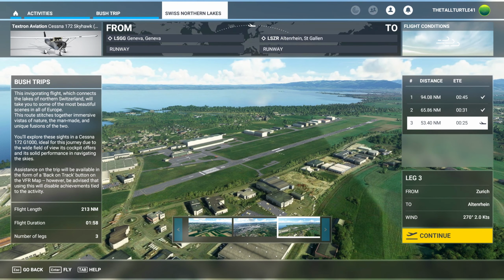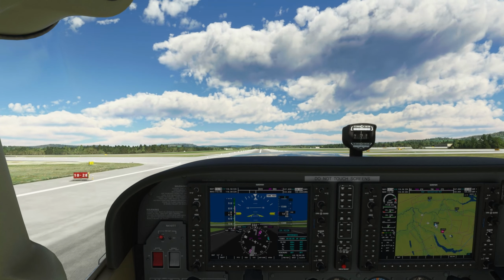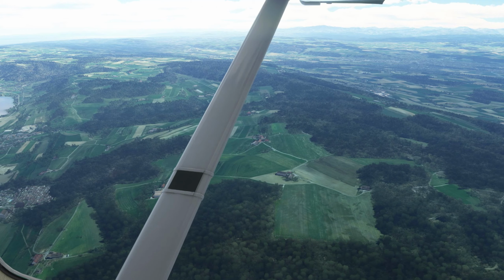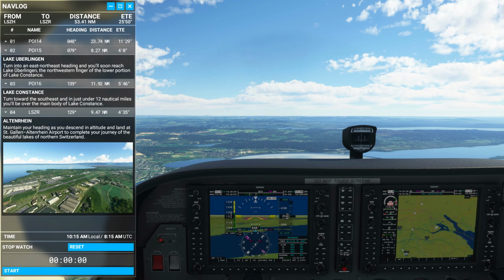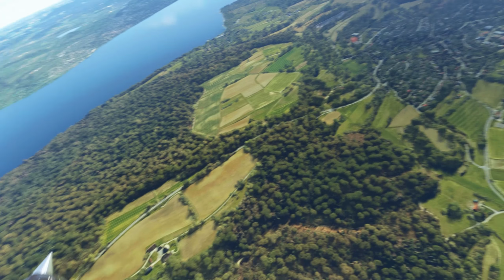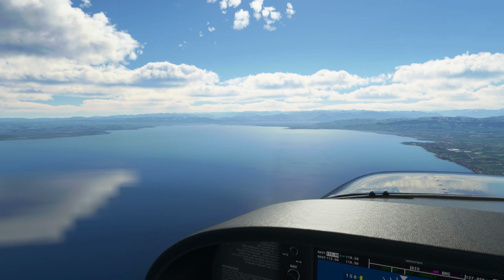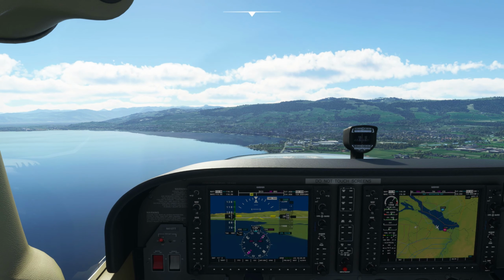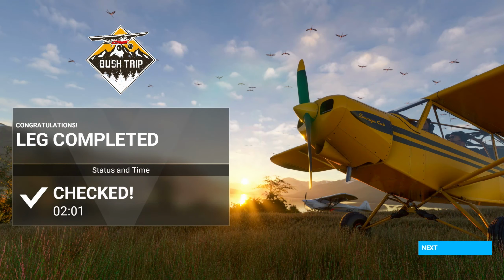Swiss Northern Lakes Bush Trip! [Leg 3] Microsoft Flight Simulator 2020!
Today, we fly our final leg of the Swiss Bush Trip!

Airports: [LSZH] Zurich Airport, Kloten, Switzerland, to [LSZR] St. Gallen–Altenrhein Airport, Thal, Switzerland

Aircraft: Default Cessna 172 G1000